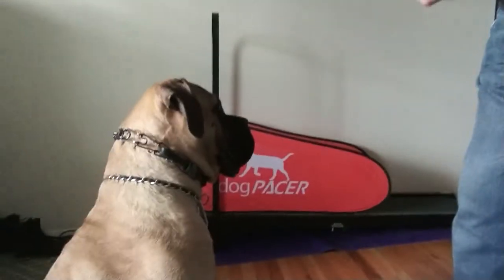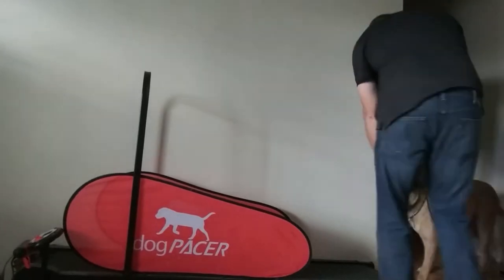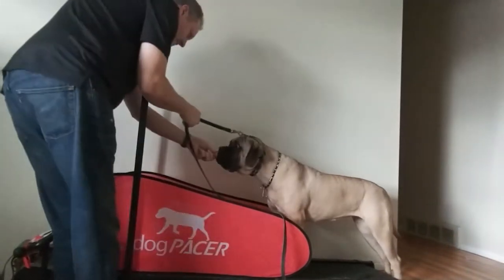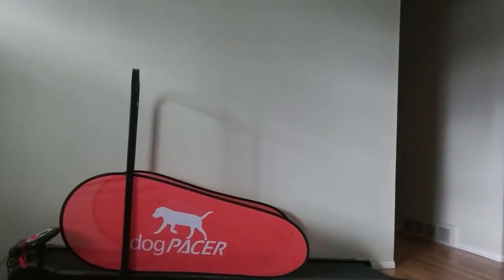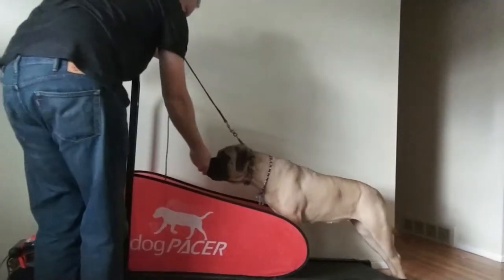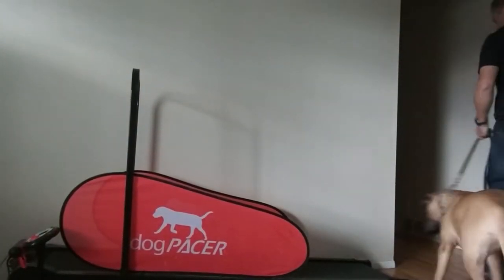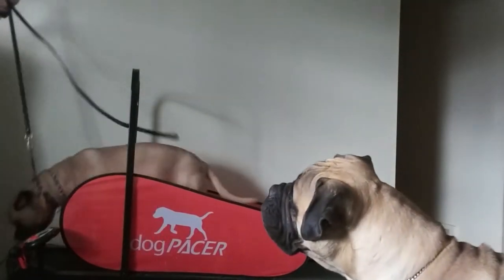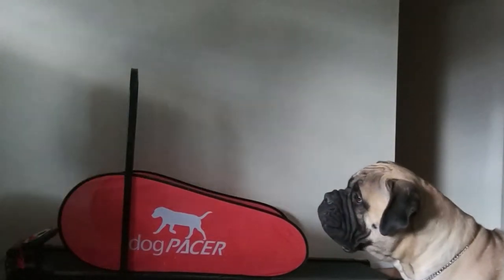First time on the treadmill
The first step to getting a dog to use a treadmill is just getting them comfortable with getting on the machine itself. We will turn the machine on later.